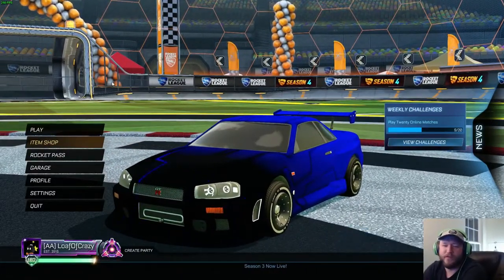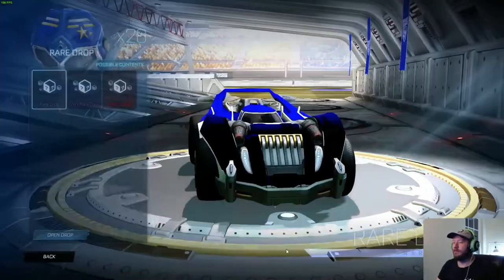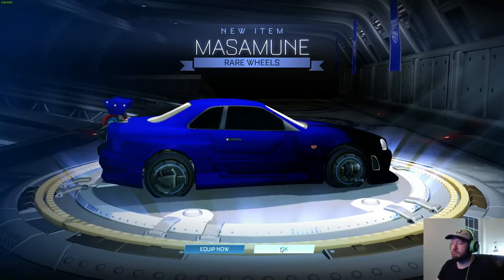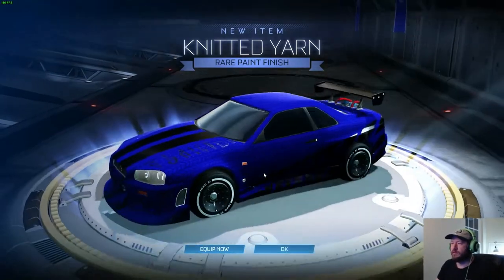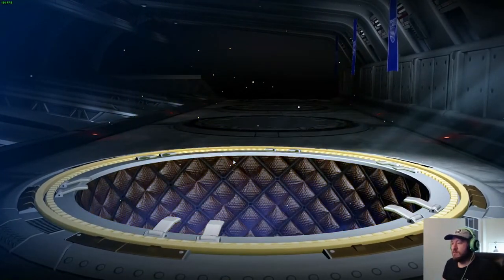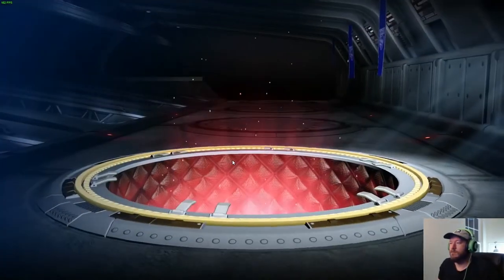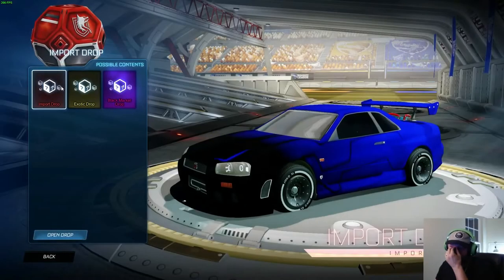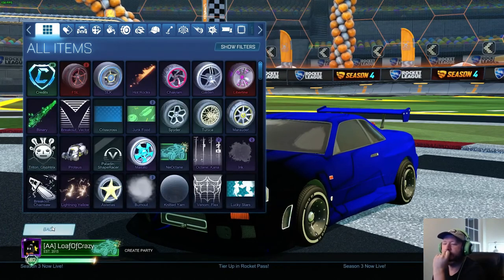I opened up all Season 3 drops and got a Titanium white what!!??!?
Here's the Rocket League Season 3 drops.   More videos coming???